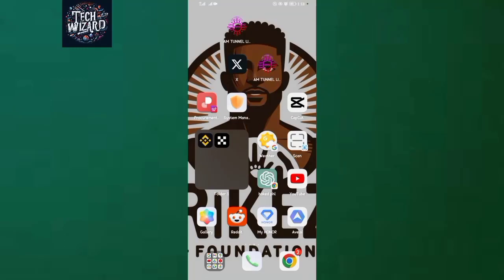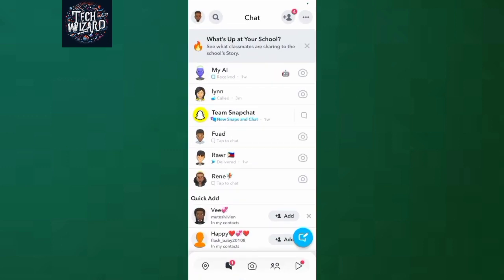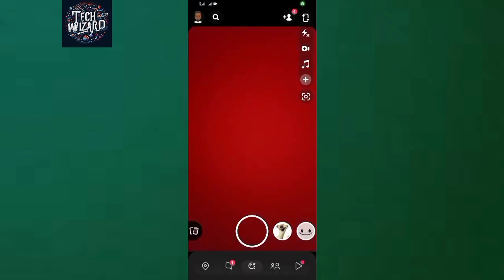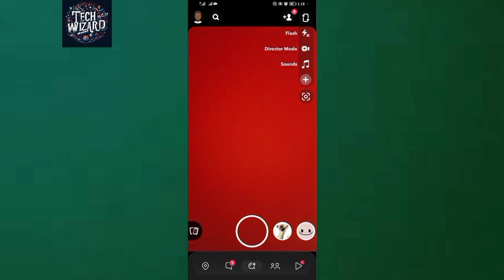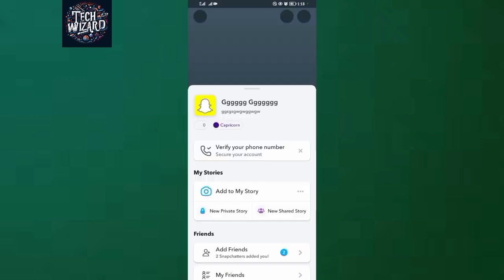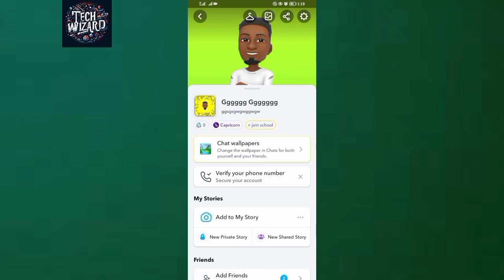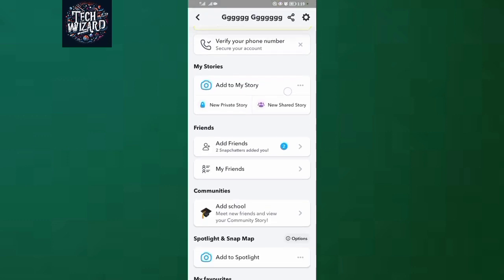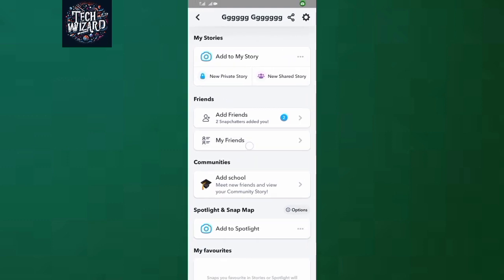How To Make Someone Your Bestfriend On Snapchat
I Will Show You How To Make Someone Your Bestfriend On Snapchat